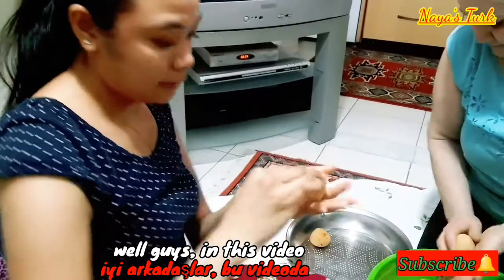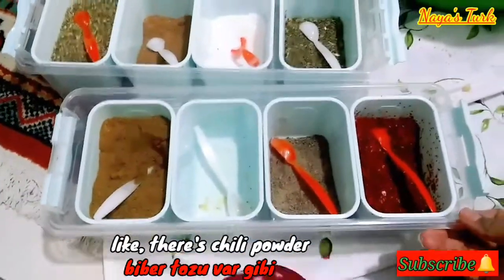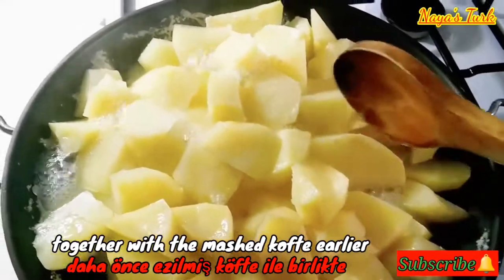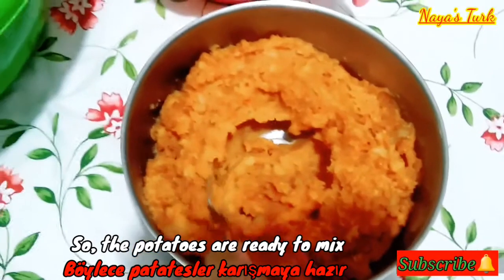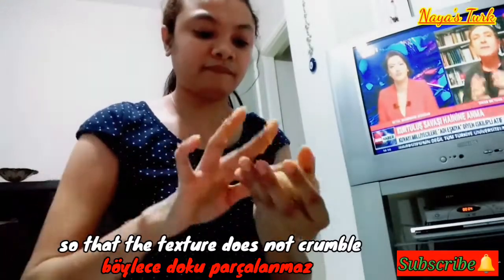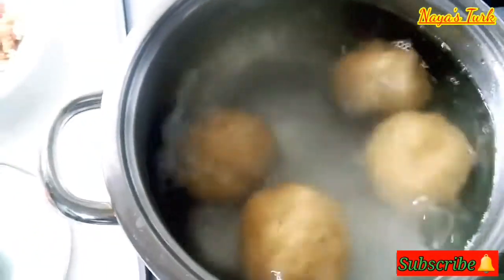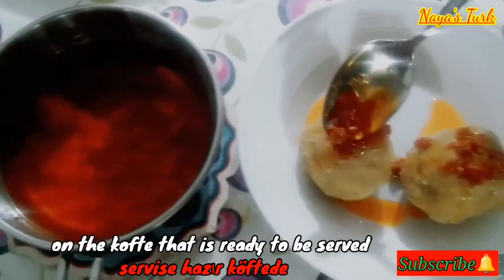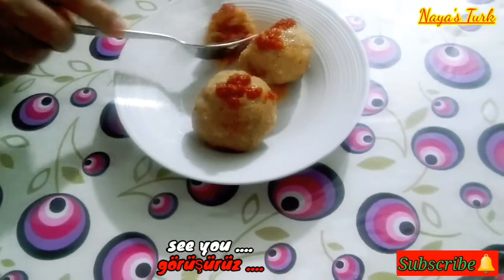How to Make Turkish Meatball by Wheat (Dolma Köfte/içli Köfte)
hi guys,  this time I want to introduce to you one of the typical Turkish foods, namely Turkish meatballs or what Turks usually call Dolma köfte or icli köfte, well guys, if in Indonesia we are famous for meatballs in the form of meat filled with eggs, now in Turkey it is famous for wheat meatballs filled with potatoes.
do you curious about what Turkish meatballs are like, ? keep up with the video until it's finished, guys, and I hope my video will be useful for you.
Thanks and winter greetings from us in Turkey.. 👏👏👏